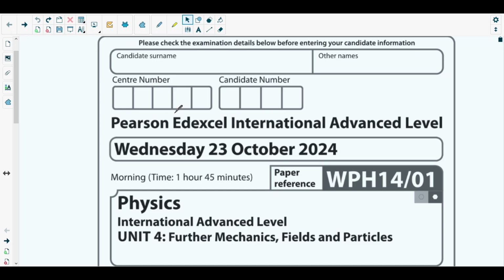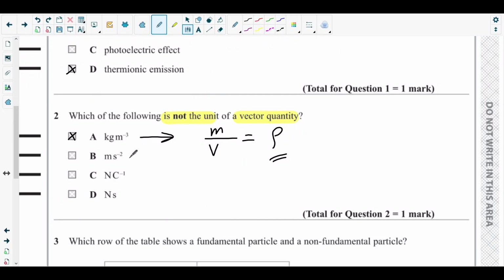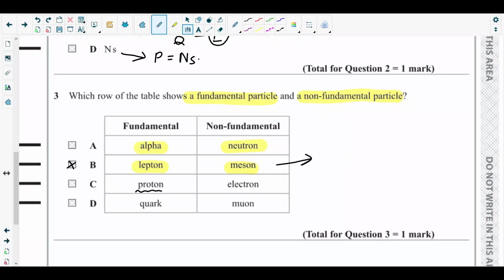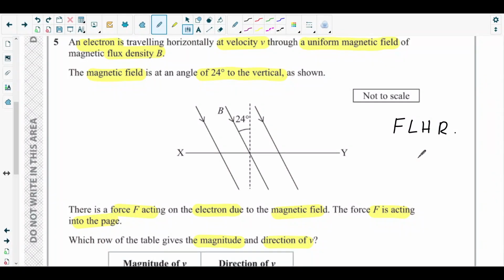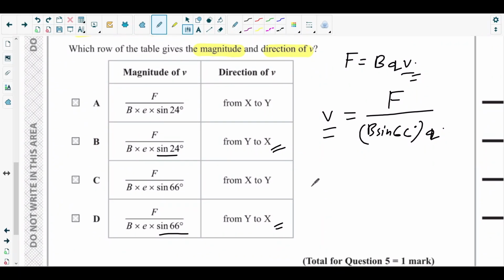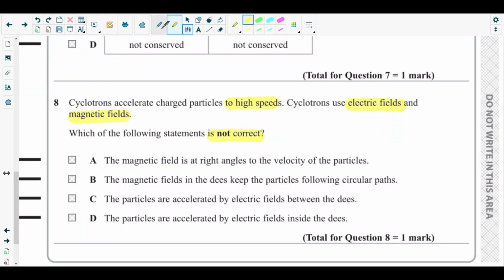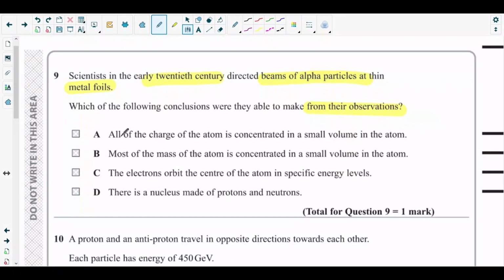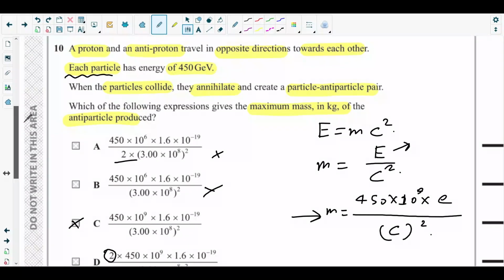(Q.NO.1-10)-SECTION A: MULTIPLE CHOICE QUESTIONS .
Timecodes:

00:00 - Q.NO.1
03:03 - Q.NO.2
04:56 - Q.NO.3
07:23 - Q.NO.4
09:09 - Q.NO.5
14:38 - Q.NO.6
15:59 - Q.NO.7
17:24 - Q.NO.8
20:33 - Q.NO.9
22:56 - Q.NO.10

🎓 𝗧𝘂𝘁𝗼𝗿𝗶𝗻𝗴 𝗜𝗻𝗾𝘂𝗶𝗿𝗶𝗲𝘀

📞 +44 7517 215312 (WhatsApp available)